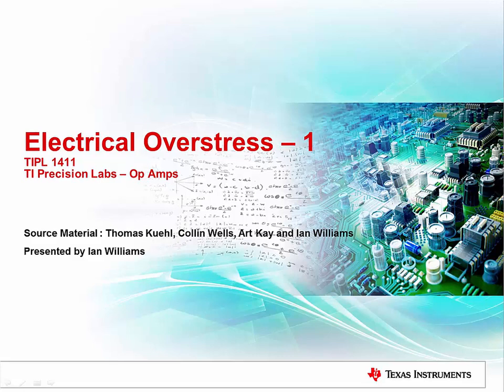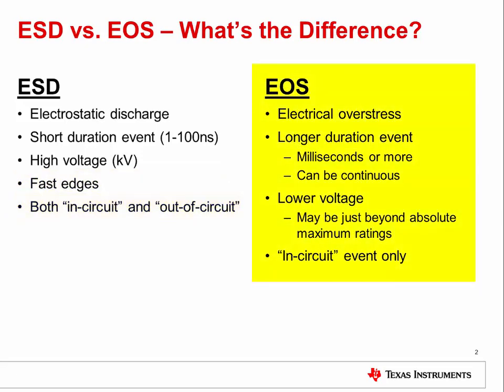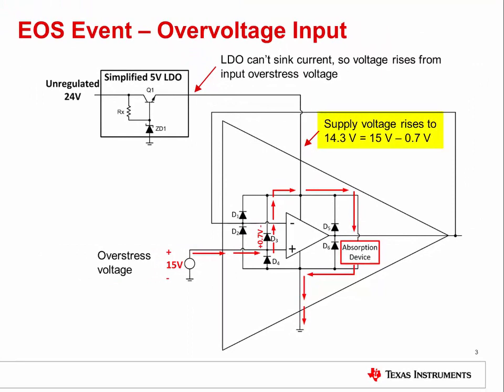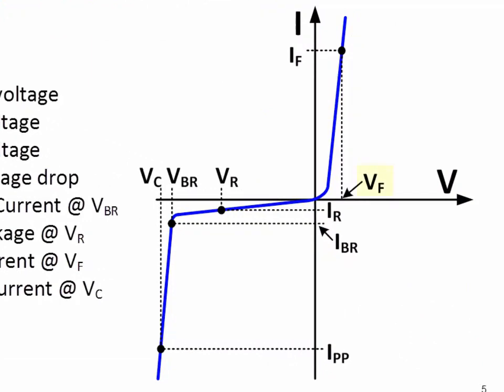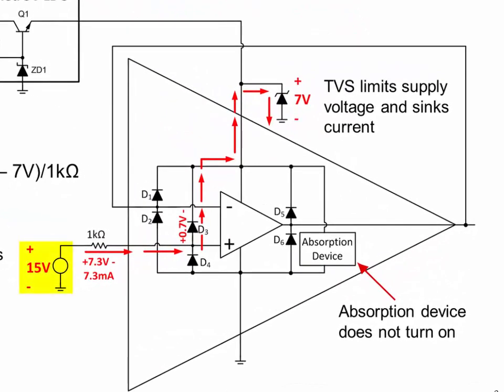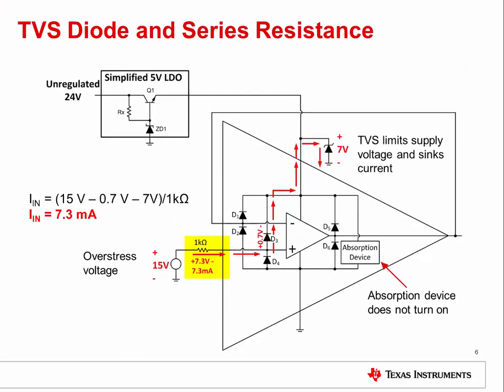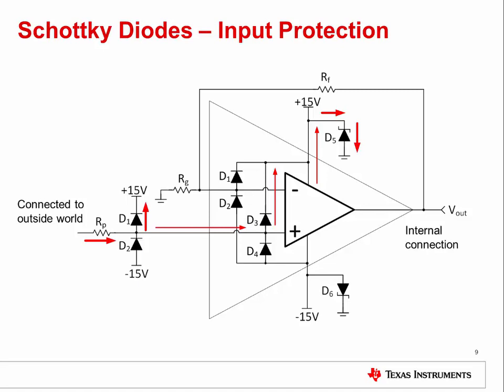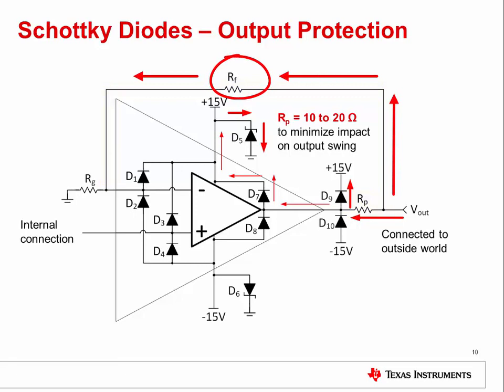Electrical overstress - Introduction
This is the first of four videos in the TI Precision Labs – Op Amps
curriculum that addresses operational amplifier electrical overstress
(EOS).  In this training, we discuss the causes of electrical overstress and
introduce several methods that can be used to improve circuit robustness
against electrical overstress.  All of the examples in this video show
op-amp circuits, but the methods used could be applied to other devices as
well.  Follow up videos will give additional details showing how to select
component values as well as test methods used to confirm electrical
overstress robustness.

*After watching the video, reinforce your learning with the following bonus
content:*

 * Take the multiple choice quiz [1]
 * Complete the short answer exercises [2]